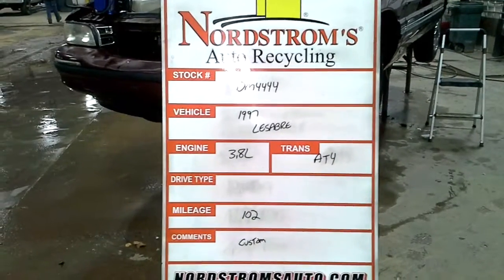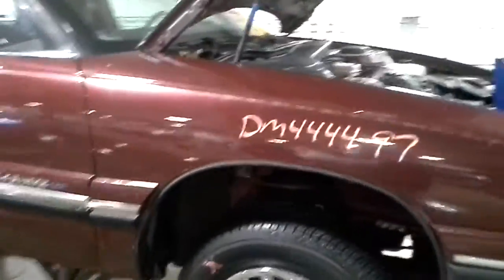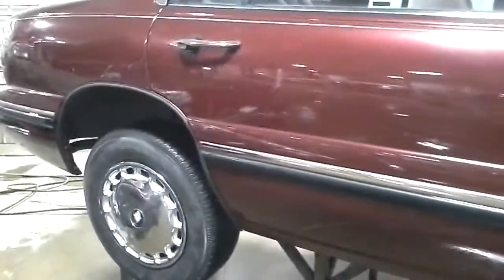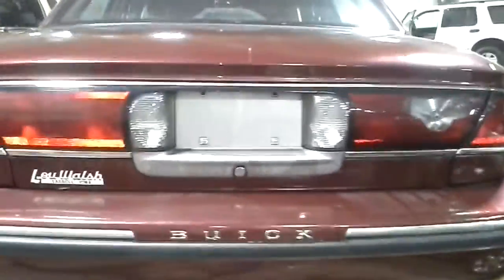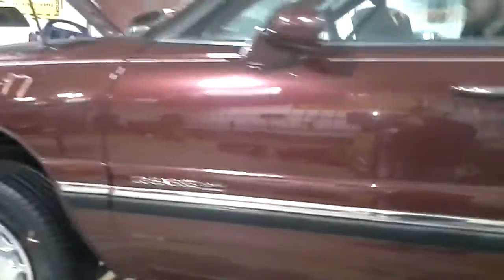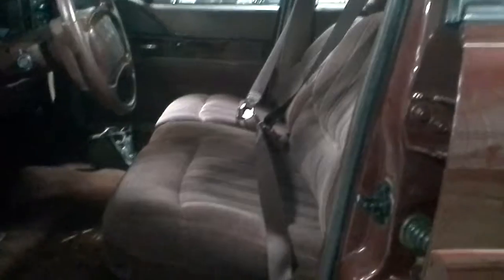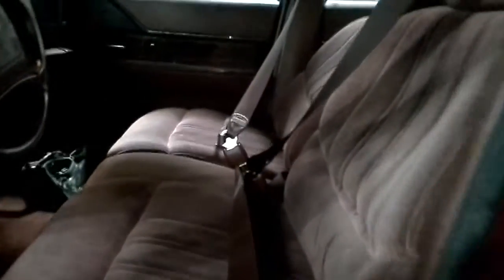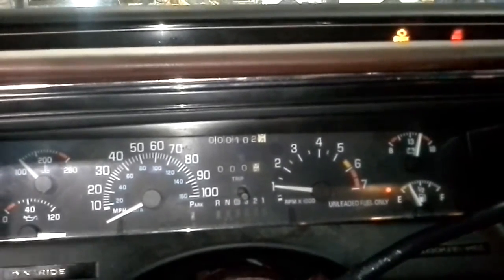Parts for 1997 Lesabre DM4444